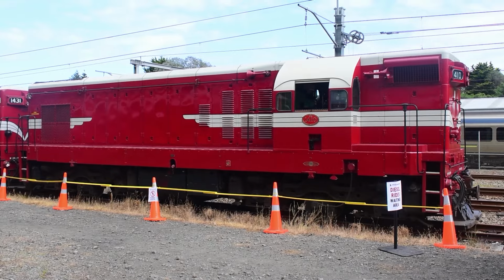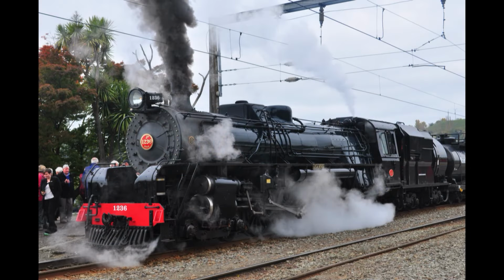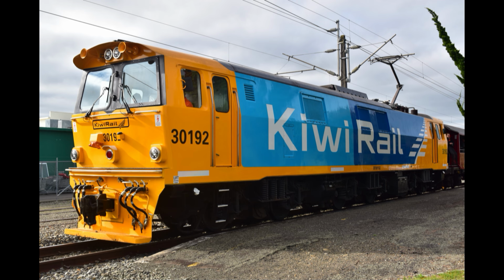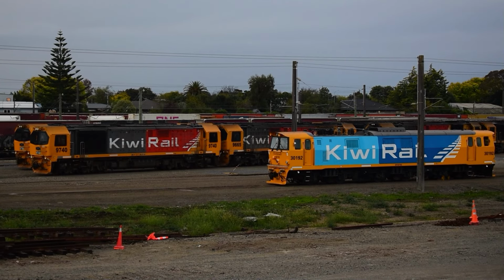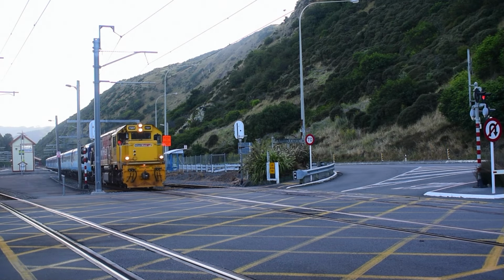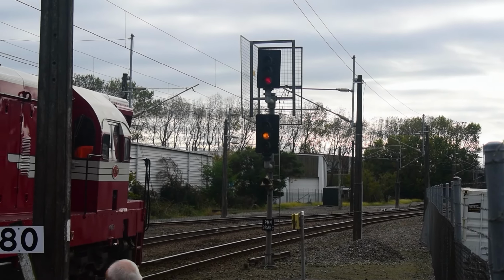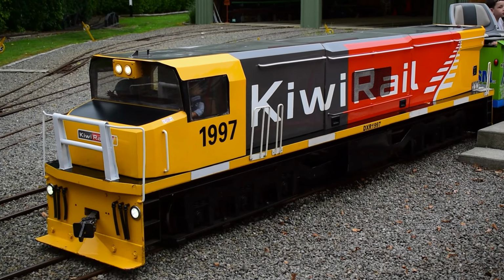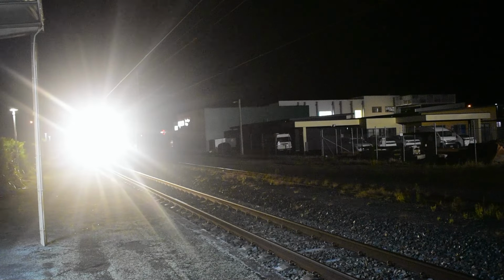EF 30192 and the Steam Incorporated Excursion ~ 21/04/2024 (HD)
In April 2024, Steam Incorporated ran an excursion train from Paekakariki to the Raurimu Spiral. DA 1410 hauled the train over the non-electrified section as far as Palmerston North, then one of KiwiRail's refurbished 'EF' class electric locomotives took over the train. We followed the excursion from Feilding to Mangaweka, then had a break before returning to Feilding to see EF 30192 and DA 1410 on their way back from Raurimu.

This was very significant occasion, because it was the first time a refurbished EF hauled a passenger train. Besides me and my Dad, loads of other railfans were out to chase the excursion.